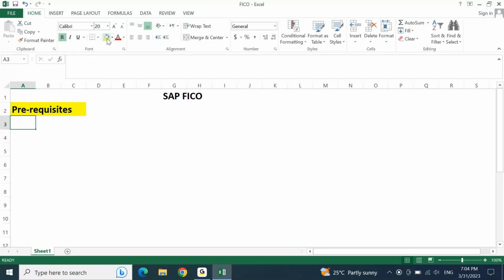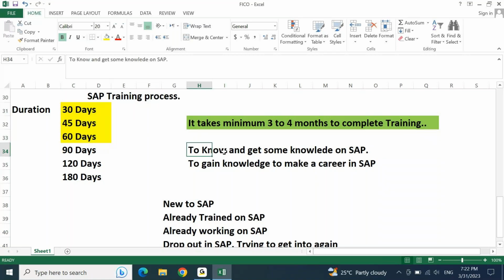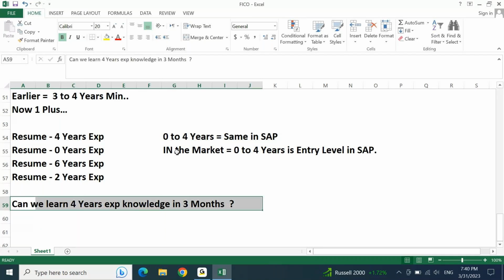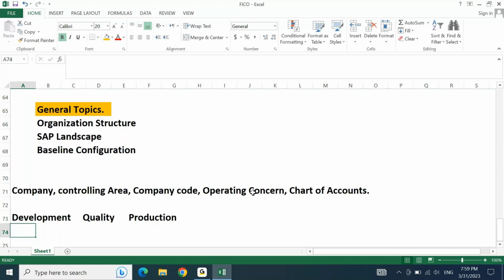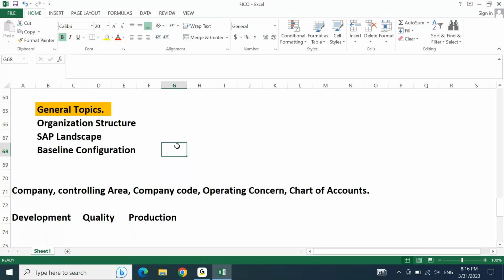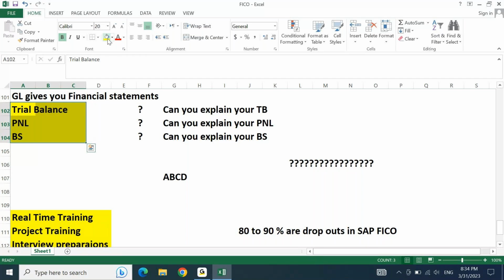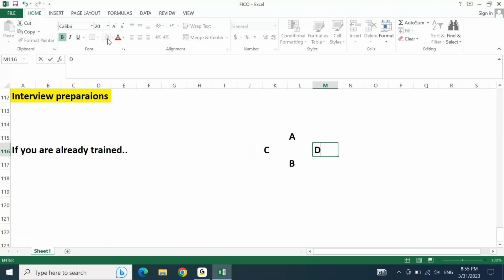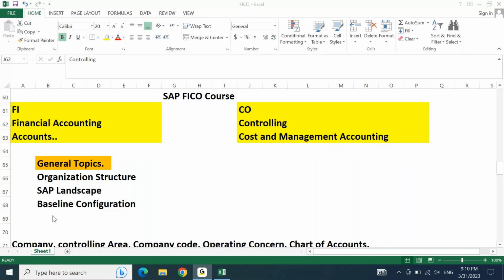SAP FICO New Batch Overview Session 01